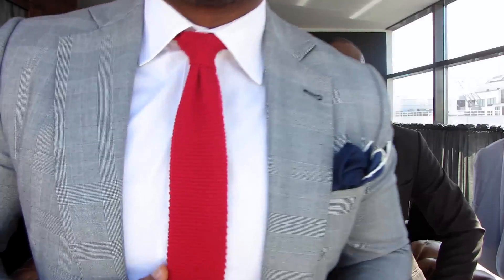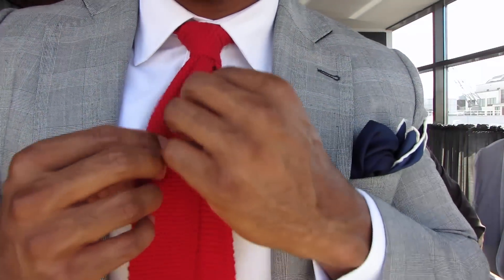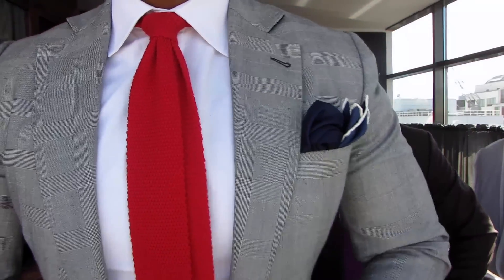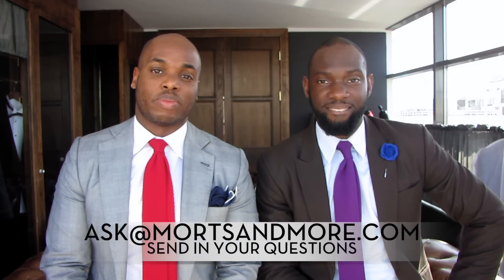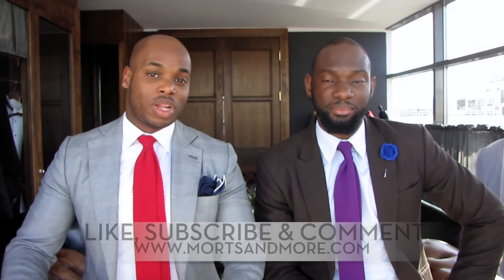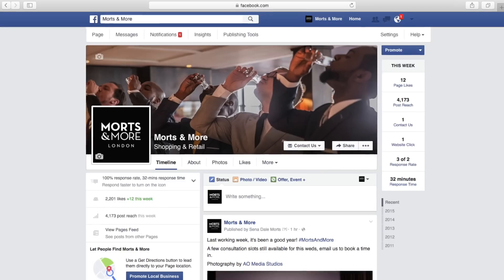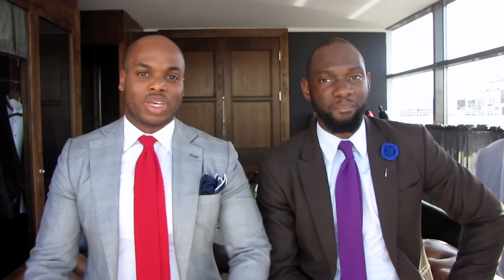Tie Width & lapel Sizes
In this edition of 'Morts and More Moment' we discuss matching you tie size to your lapel width